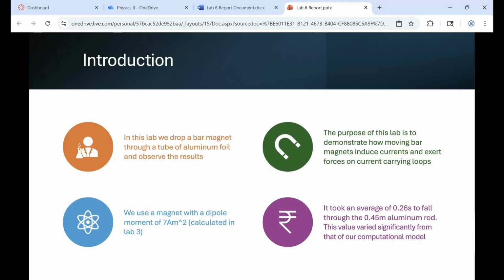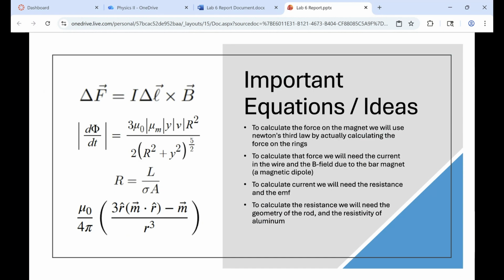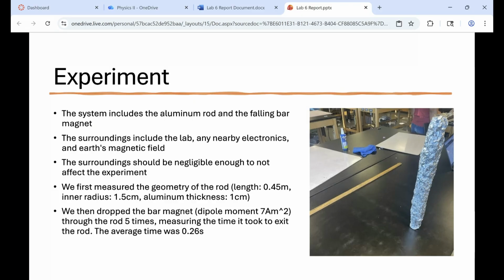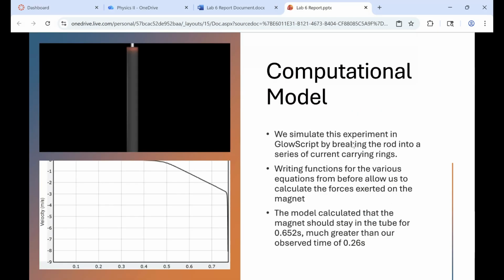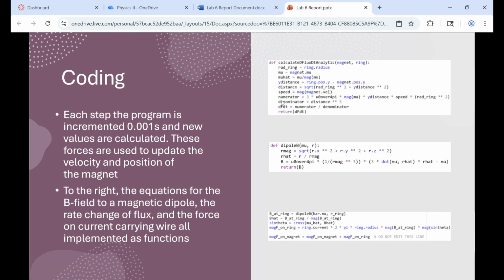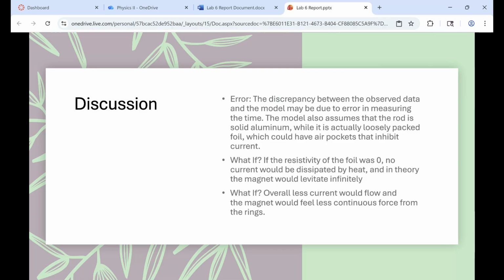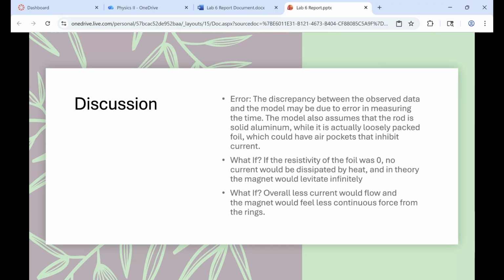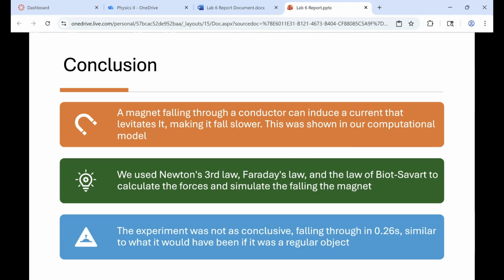Lab 6 Report